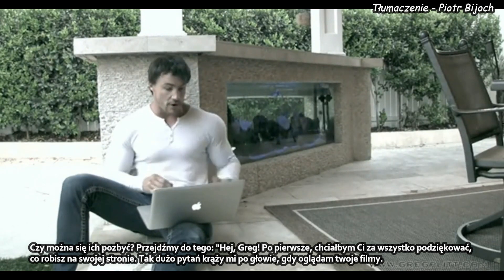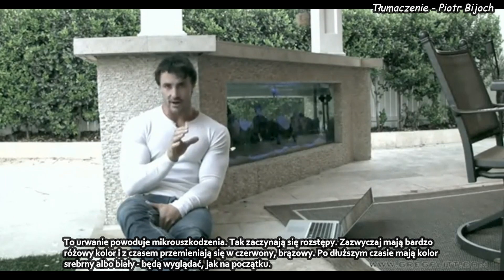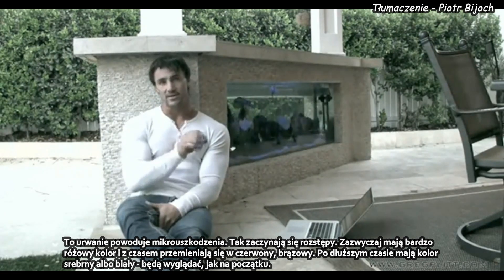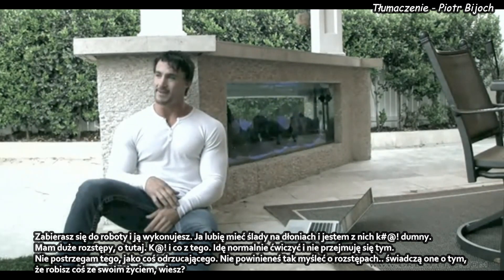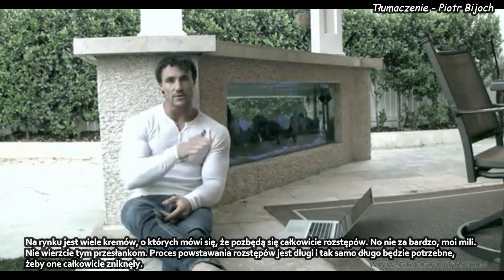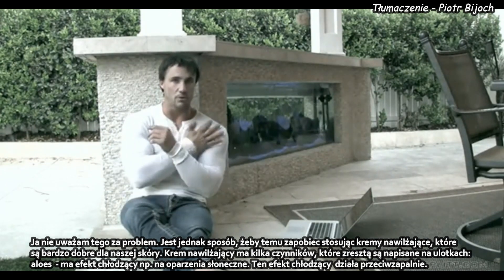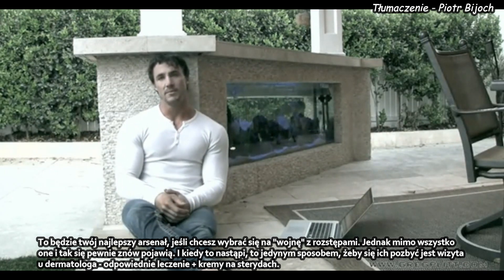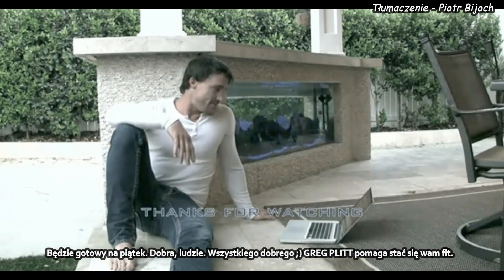Greg Plitt - Rozstępy [stretch marks talk]